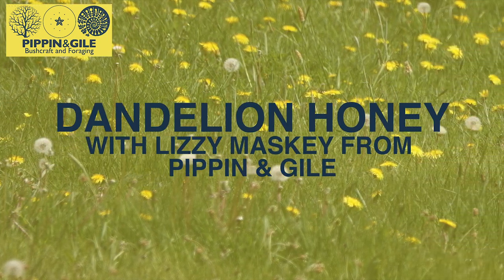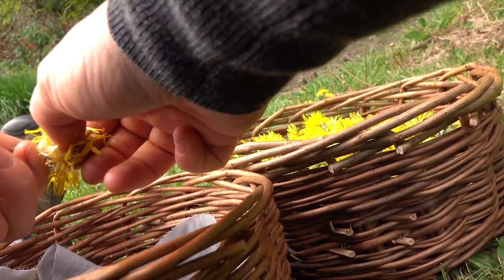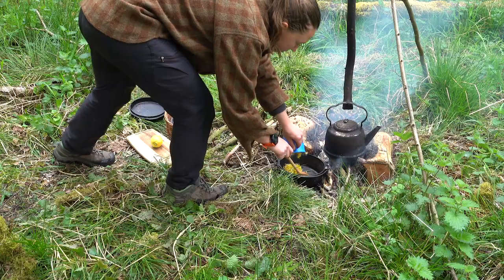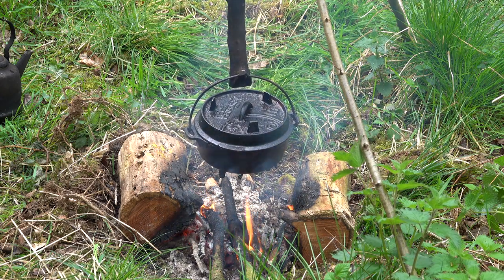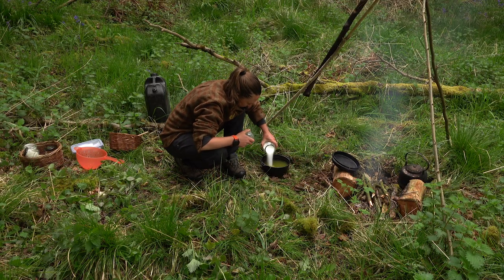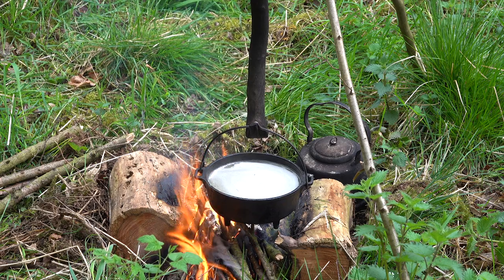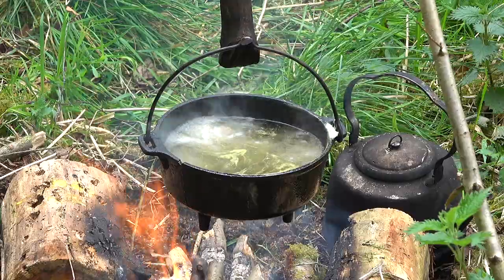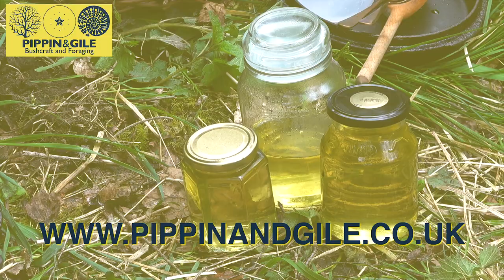How to make you own Dandelion Honey - with Lizzy from Pippin & Gile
Join Pippin & Gile as we guide you though the steps to making your very own dandelion honey, a vegan alternative to honey that tastes like bottled sunshine, at home or in the woods.

Follow Pippin and Gile on Facebook /pippinandgile
Catch up in from the woods on Twitter @pippinandg